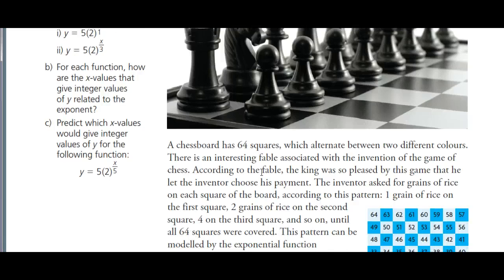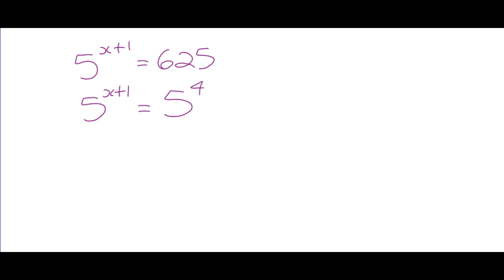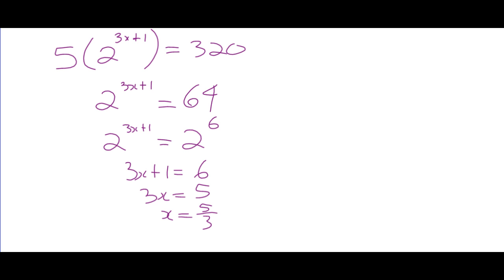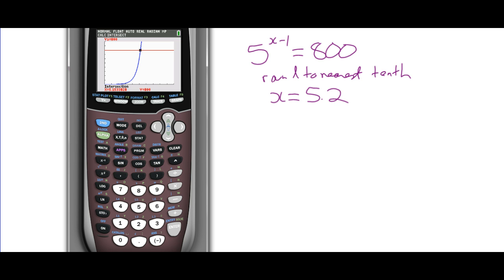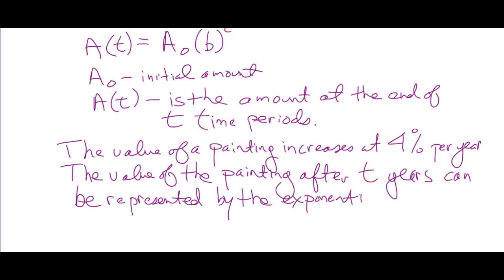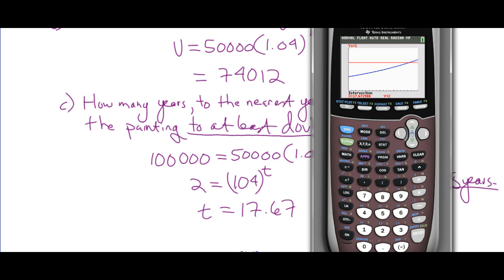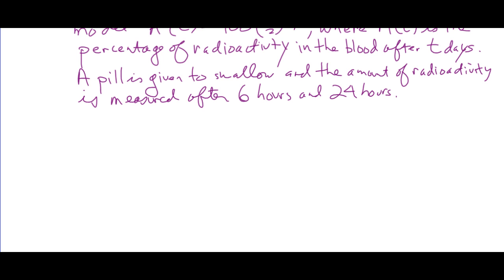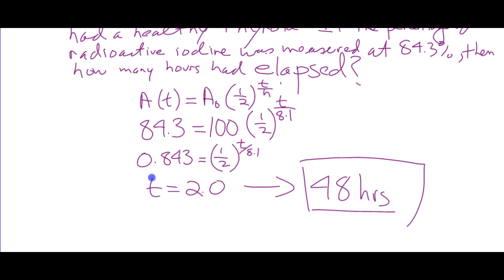6 3 Solving Exponential Equations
HWW Math 30-2 Spring 2015 6.3 Solving Exponential Equations